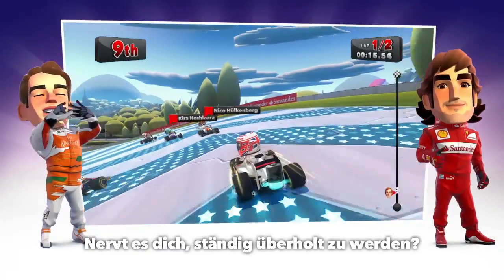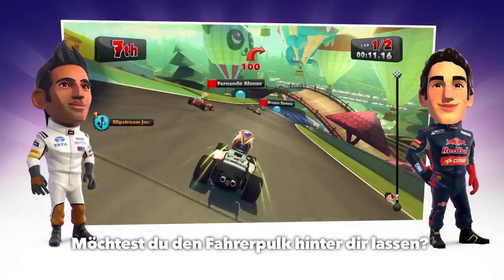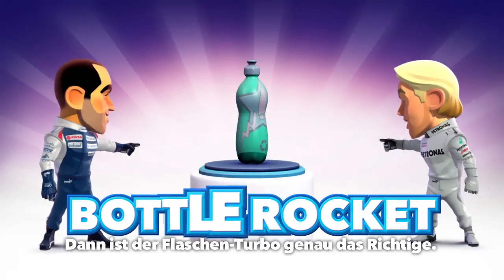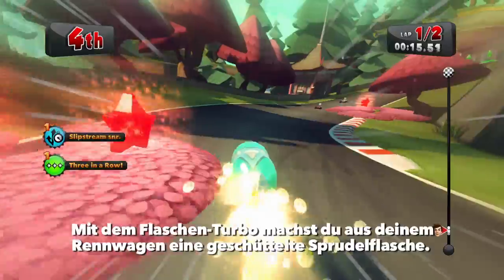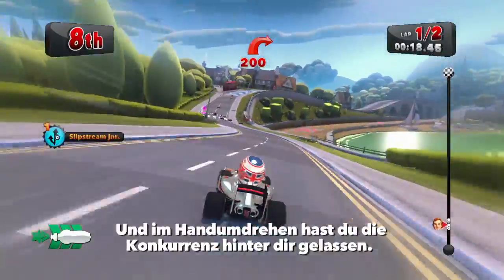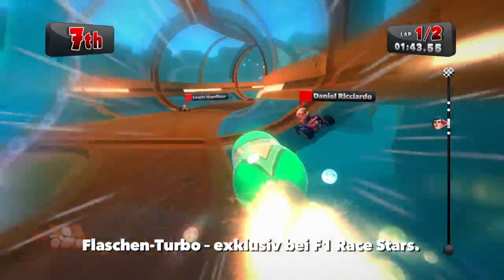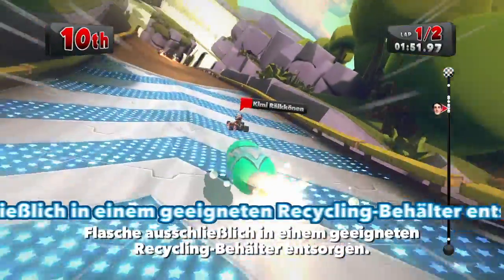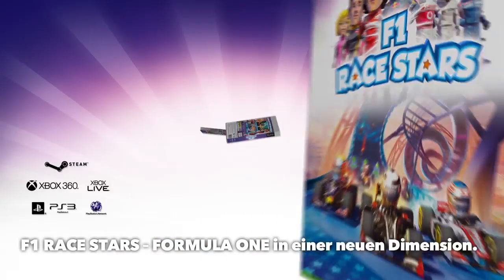F1 Race Stars Werbespot 1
Codemasters hat zwei neue Videos zu F1 RACE STARS veröffentlicht, die einige der Power-Ups im Spiel in völlig durchgeknallten Fernseh-Werbespots im Stil typischer Home-Shopping-Sendungen näher vorstellen. FORMULA ONE-Stars in ihrer charmanten Comicfigur-Form führen als Moderatoren durch diese Parodien.

Allen Spieler, die sich so richtig in die Kurven legen und einem kleinen Turbo-Schub nicht widerstehen können, zeigt das KERS-Video alles über den ultimativen Kurven-Boost, dem die Fahrer vertrauen können. Oder wie wäre es mit dem Power-Up Flaschen-Turbo, das jeden Rennwagen in eine Sprudelflasche unter Hochdruck verwandelt, mit genug Sprudelkraft um den Wagen über die Strecke schießen zu lassen?